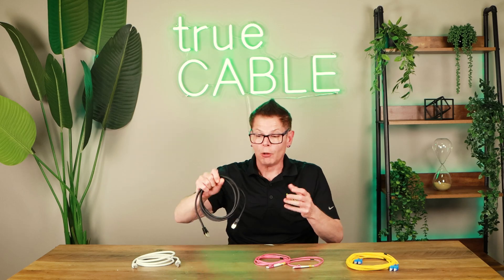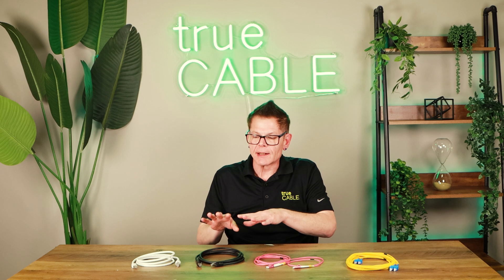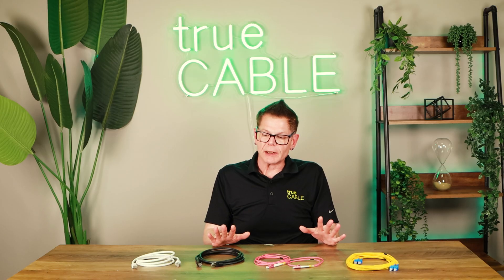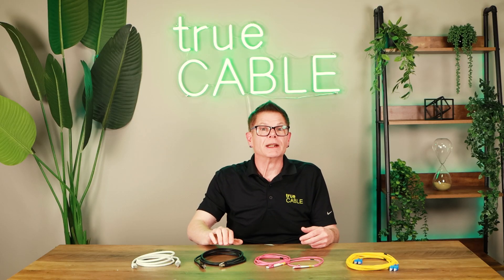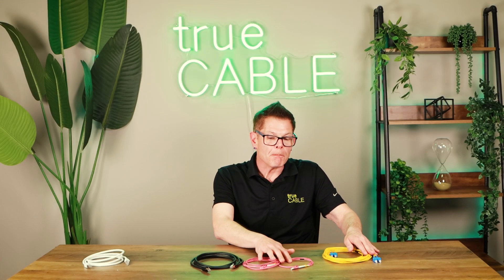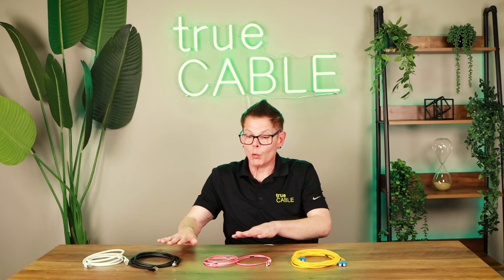Cat7 vs Cat8 vs Fiber Optic | Here’s What You Need to Know in 2024!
In this week’s video Don Schultz covers the differences in performance between Cat7 Ethernet cable, Cat8 Ethernet cable, and fiber optic cable. He also goes into detail highlighting the differences between singlemode and multimode fiber optic!

Trouble finding the right Ethernet cable for your project?